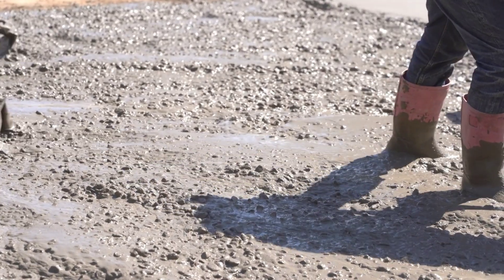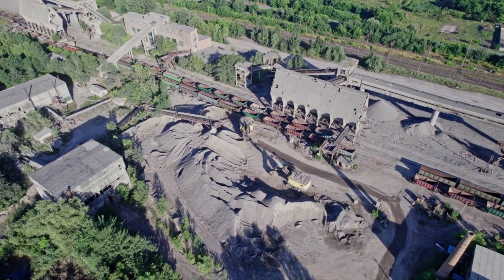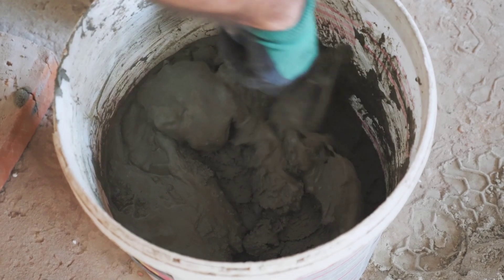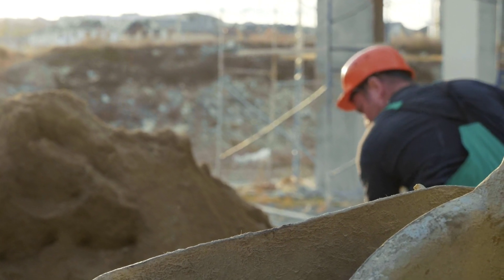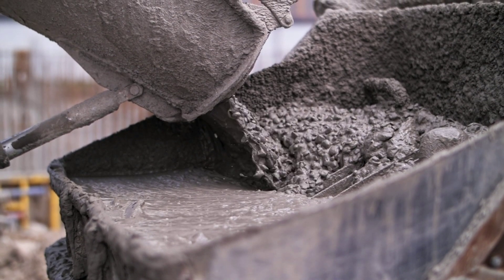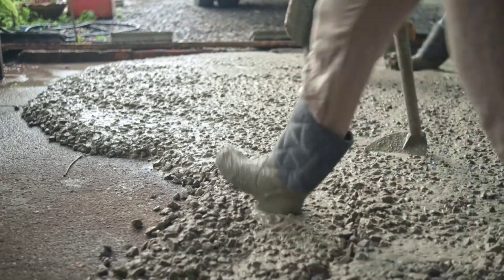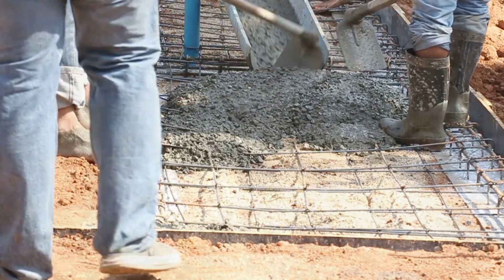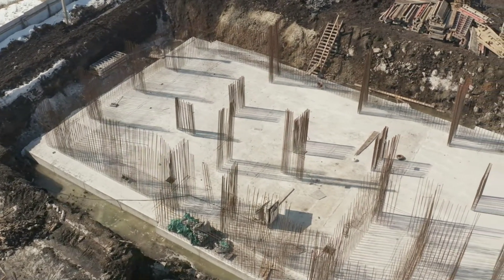The Shocking Truth About Cement vs. Concrete Revealed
The shocking truth about cement vs concrete finally exposed! Discover why these commonly confused building materials are actually completely different - just like flour isn't bread, cement isn't concrete.

In this eye-opening video, you'll learn:
• The true relationship between cement and concrete
• How cement is made - from limestone quarry to final powder
• Why aggregates make up 75% of concrete's volume
• The crucial role of admixtures in modern concrete
• The science behind concrete mixing, placement, and curing

Understanding these differences isn't just technical trivia - it's essential knowledge for anyone interested in construction, DIY projects, or engineering. We break down complex concepts into simple explanations, using real-world analogies that make sense.

Have you ever used cement or concrete in a project? Share your experience in the comments below!

CHAPTERS:
00:00 - Cement vs Concrete
00:50 - How Cement is Made
02:43 - How Concrete is Made
04:47 - Concrete Mix Design
06:36 - From Raw Materials to Hardened Concrete
08:37 - What Have We Learned Today